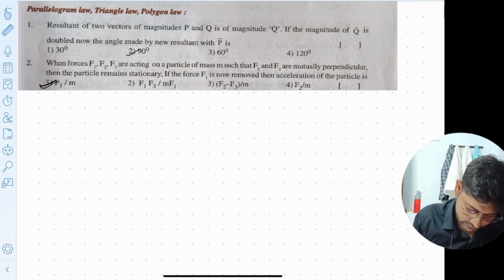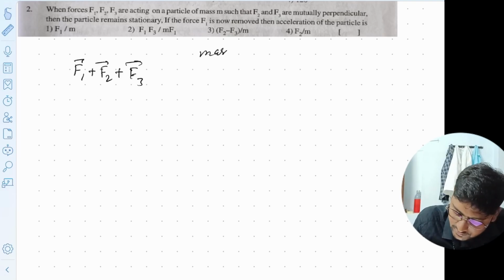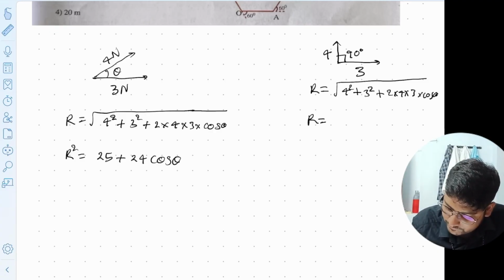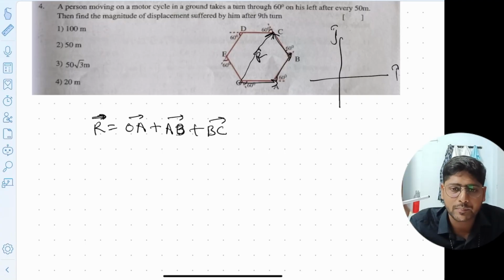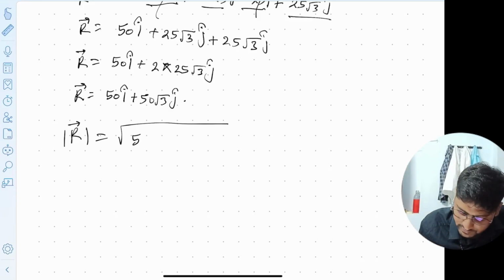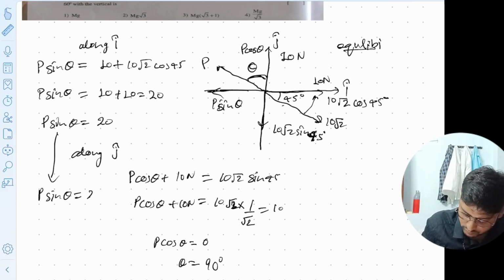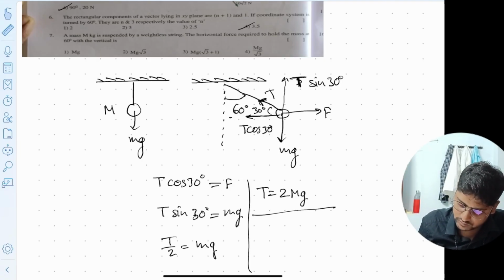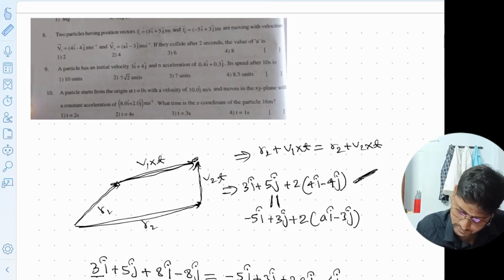Practice Questions | Lecture 2 | Physics Basics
In this video, we’ll explore important Questions in Vector.

🎯 Perfect for:
• Anyone starting their physics learning

💡 I explain concepts step-by-step with clarity so they’re easy to understand and remember.